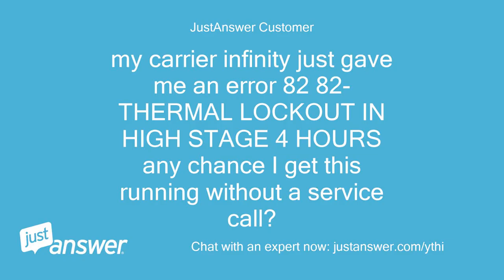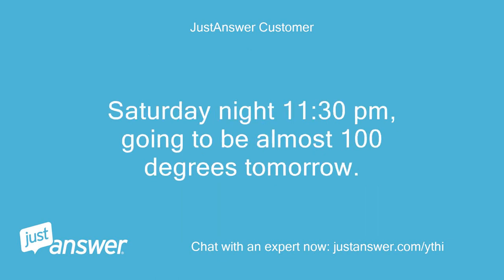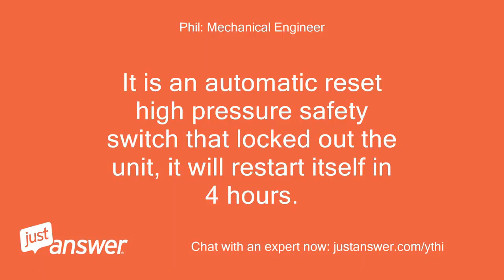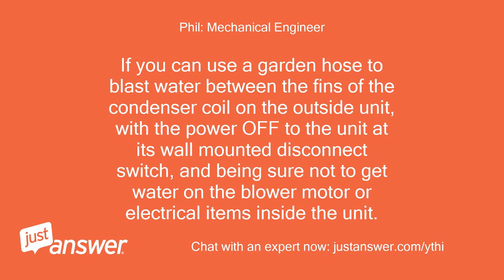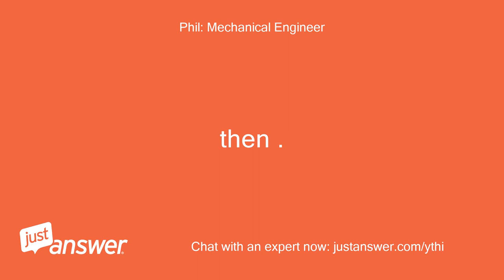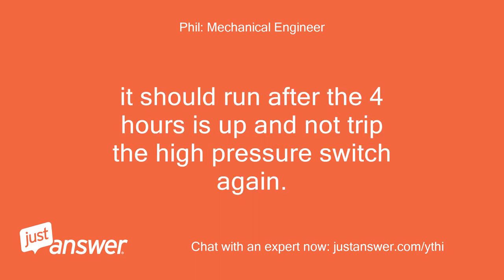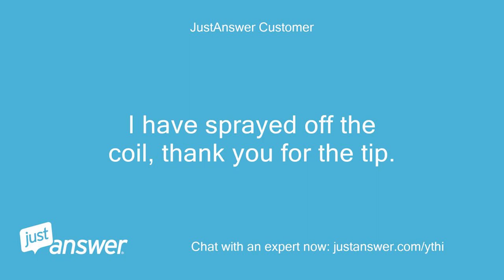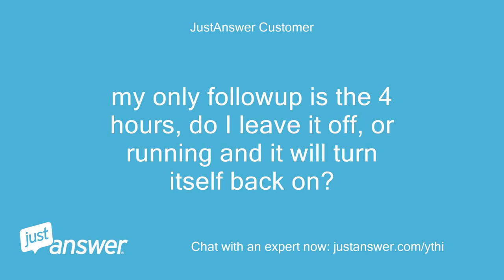My carrier infinity just gave me an error 82 82-THERMAL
JustAnswer Customer: my carrier infinity just gave me an error 82 82-THERMAL LOCKOUT IN HIGH STAGE 4 HOURS any chance I get this running without a service call?
JustAnswer Customer: Saturday night 11:30 pm, going to be almost 100 degrees tomorrow.
Phil: Mechanical Engineer: It is an automatic reset high pressure safety switch that locked out the unit, it will restart itself in 4 hours.
Phil: Mechanical Engineer: If you can use a garden hose to blast water between the fins of the condenser coil on the outside unit, with the power OFF to the unit at its wall mounted disconnect switch, and being sure not to get water on the blower motor or electrical items inside the unit.
Phil: Mechanical Engineer: then .
Phil: Mechanical Engineer: it should run after the 4 hours is up and not trip the high pressure switch again.
Phil: Mechanical Engineer: Rating is how I earn a living, if you do not rate I work at my own considerable expense.
JustAnswer Customer: I have sprayed off the coil, thank you for the tip.
JustAnswer Customer: my only followup is the 4 hours, do I leave it off, or running and it will turn itself back on?